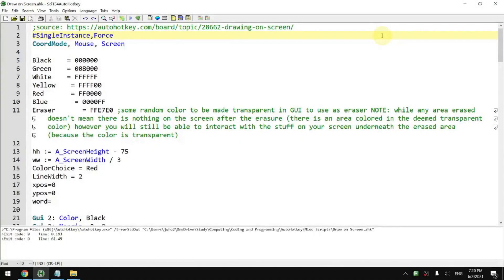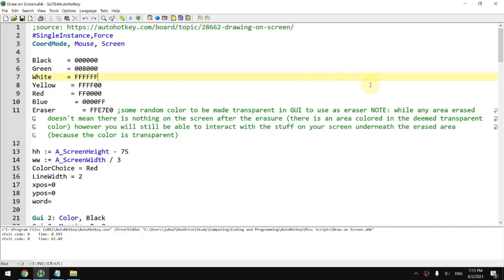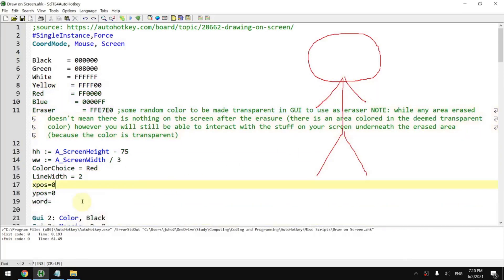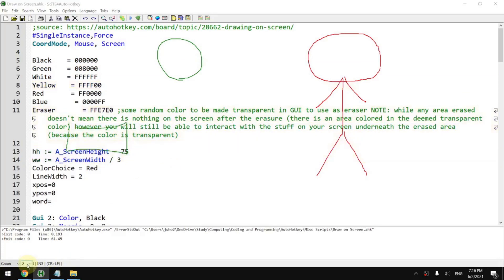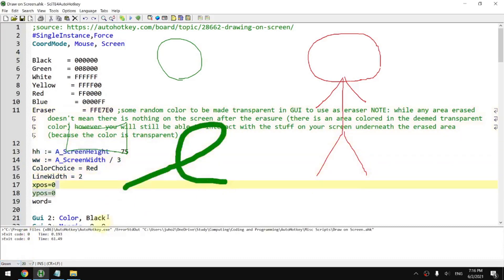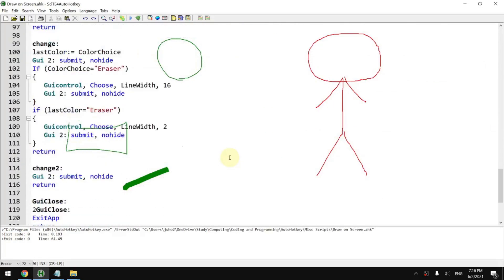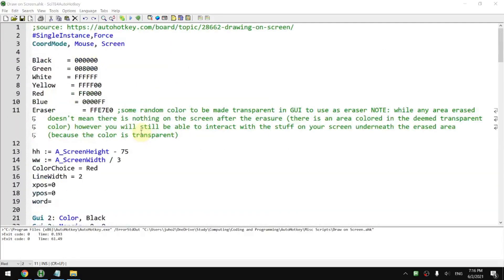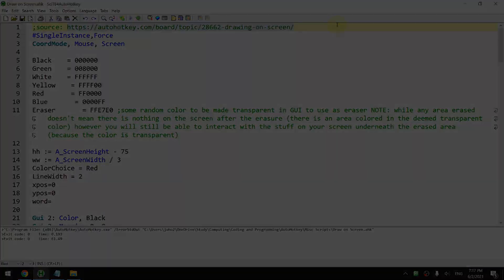[Juho's Random AutoHotkey Stuff #14] Presentation Tool 4 - Draw Live on Screen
This script allows you to draw live on your screen so when you are presenting your screen to your audience, it would help them understand your message/demonstration much more clearly.